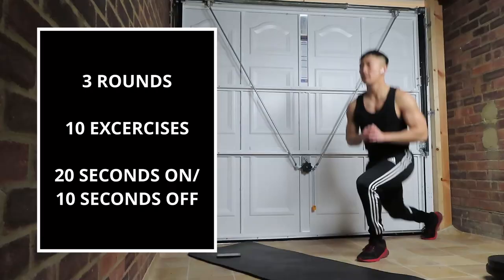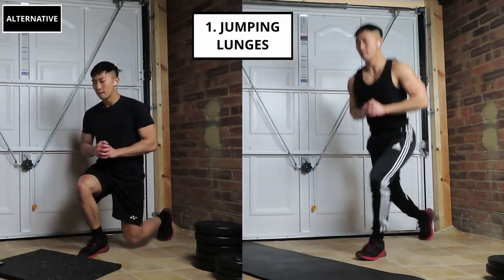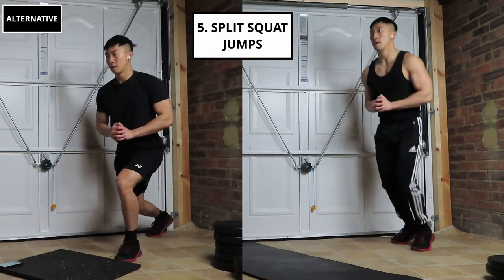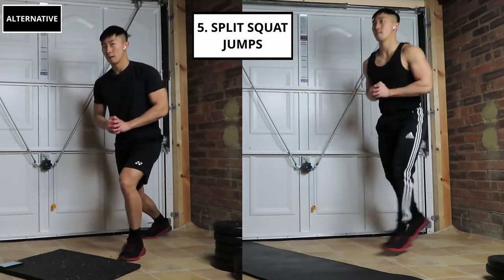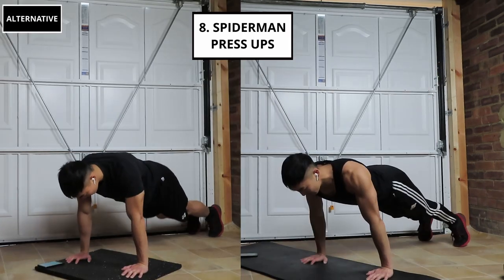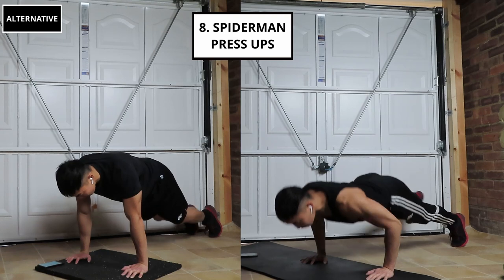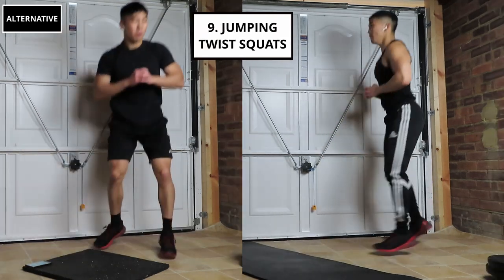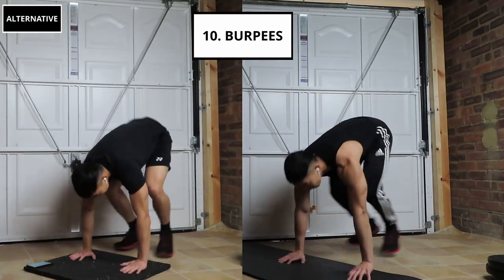15 Minute Cardio & Core Workout | HIGH CALORIE BURNER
Intense 15 minute cardio and core workout perfect for people who are short on time. Also perfect cardio option to do after your main workout!

TIMESTAMPS
00:00 Intro
01:13 Workout Overview With Alternatives
02:45 Workout

Workout
Exercises:
1. Jumping Lunges
2. Mountain climbers
3. Star Jumps
4. Plank Ups
5. Split Squat Jumps
6. Plank
7. Squats
8. Spiderman Press ups
9. Twist Squat Jumps
10. Burpees

3 Rounds
10 Exercises
20 Secs on/10 Secs Off
30 Secs rest between each round